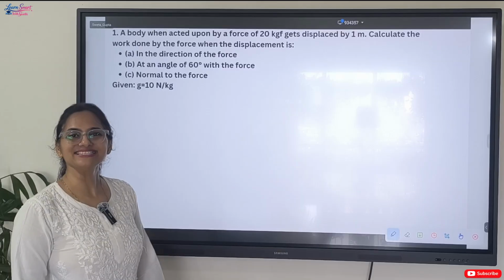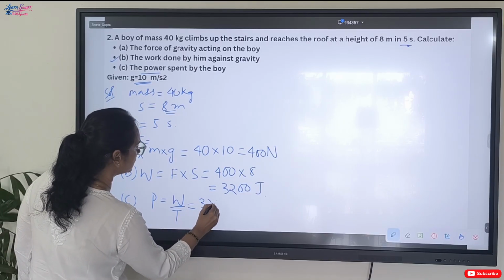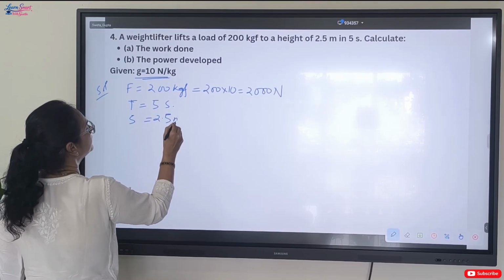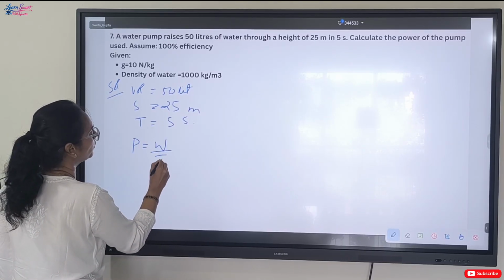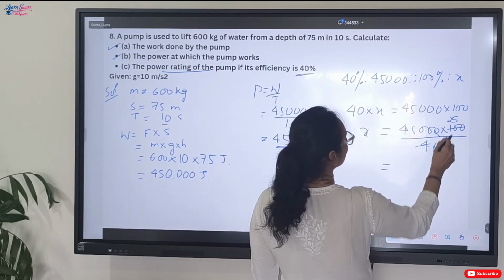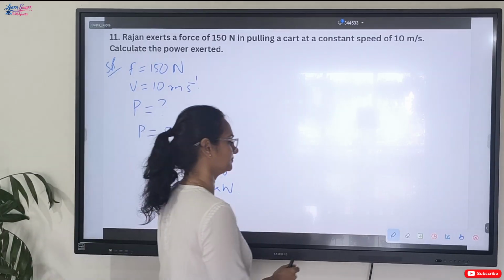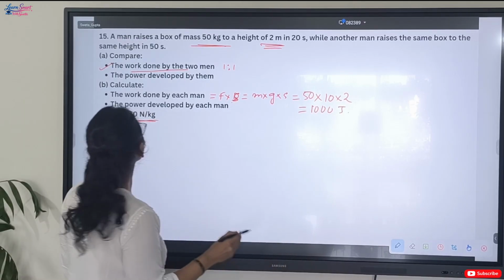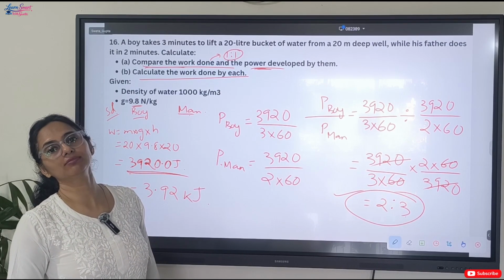ICSE Class 10 Physics | Work, Power & Energy Numericals | Chapter 2A | Concise Physics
Master the numericals from **ICSE Class 10 Physics – Work, Power & Energy** with this complete solution video.

In this lesson, I solve the **Chapter 2A (Concise Physics)** numericals step by step using simple methods and exam-oriented explanations.

Whether you're preparing for school exams, prelims, or the ICSE Board Examination, this video will help you understand the correct approach to solving numerical problems.

⏱️ TIMESTAMPS

00:01 Hook

00:13 Introduction

00:38 Question 1

03:36 Question 2

05:29 Question 3

09:09 Question 4

10:58 Question 5

12:09 Question 6

14:03 Question 7

16:30 Question 8

19:34 Question 9

21:16 Question 10

22:52 Question 11

23:40 Question 12

25:09 Question 13

27:15 Question 15

29:45 Question 16

32:55 Conclusion

📚 Chapter: Work, Power & Energy – Chapter 2A (Concise Physics)